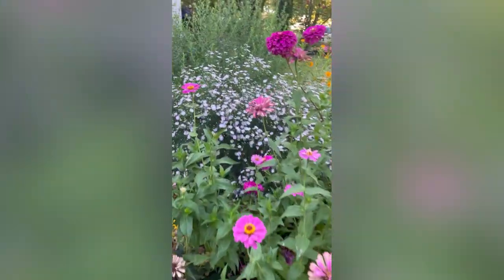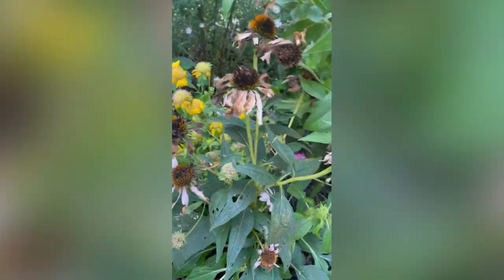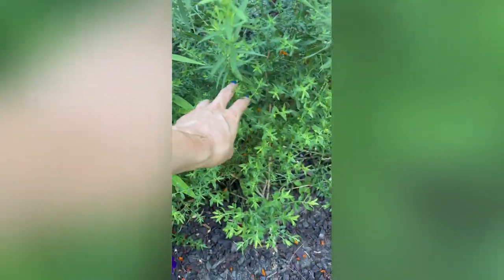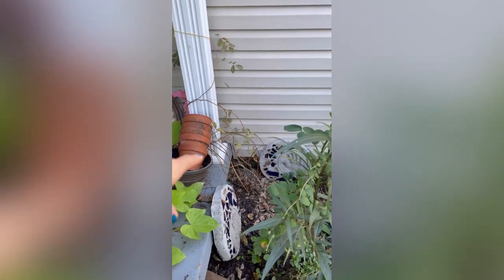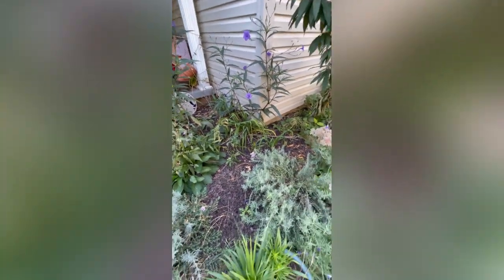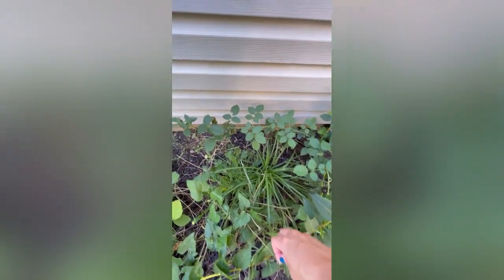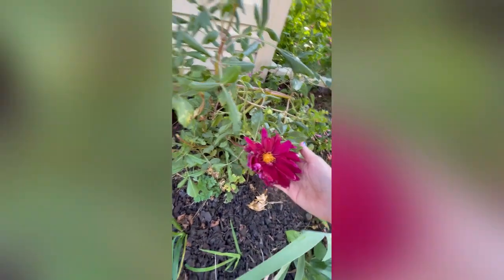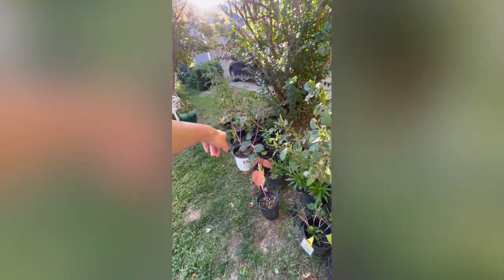Long Garden Walk & Talk about dozens of flowers plants perennials, self seeding annuals, bulbs tips